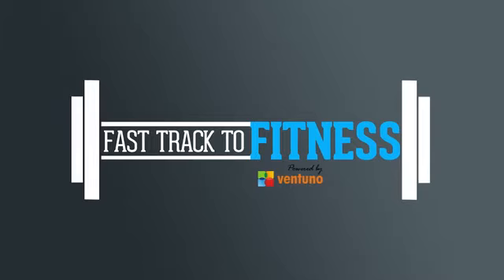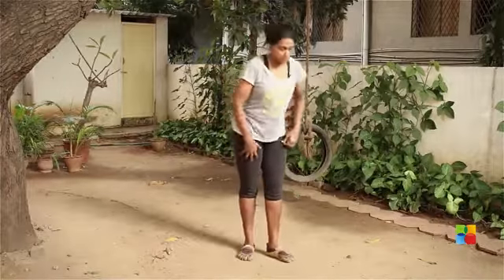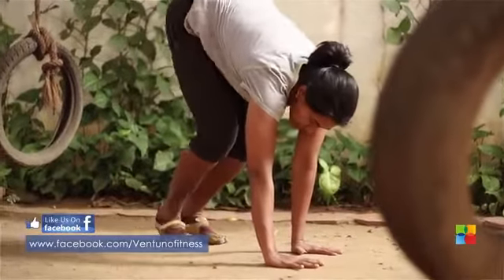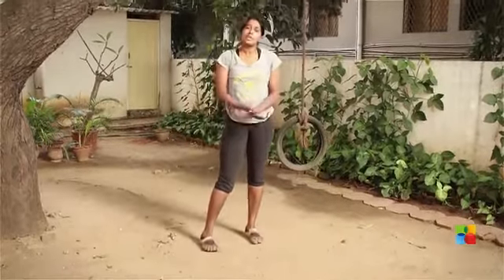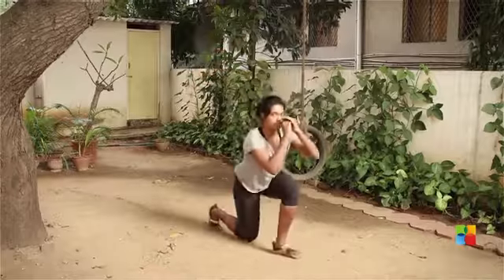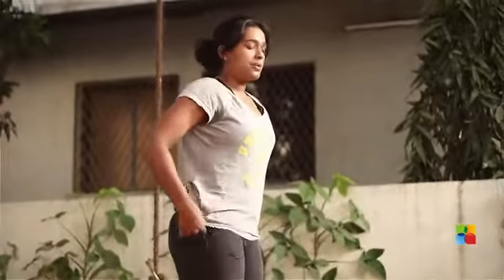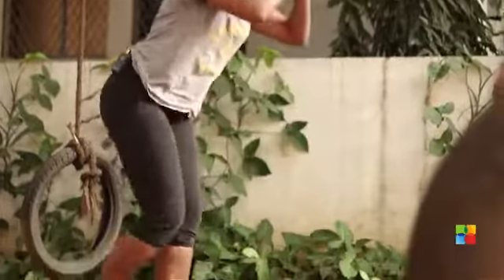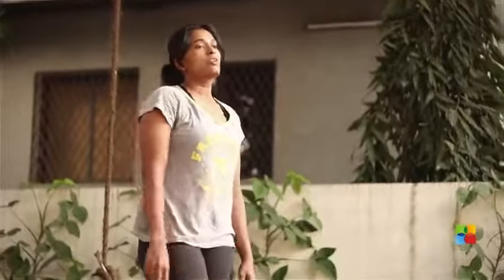Time Crunch Workout under 5 mins | Ventuno Fast Track To Fitness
There will come days when you don't have much time to devote to training. And there will also be days where you just don't want to do your entire workout; you'll want to do the bare minimum and be done with it. In this episode of Fast track to Fitness we bring you time crunched workout.